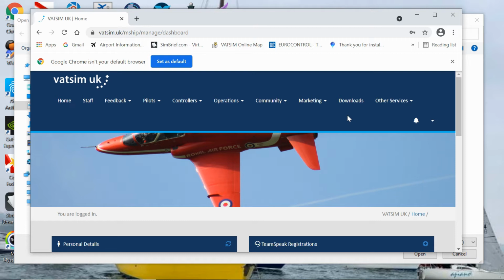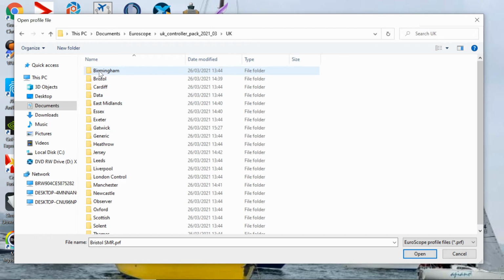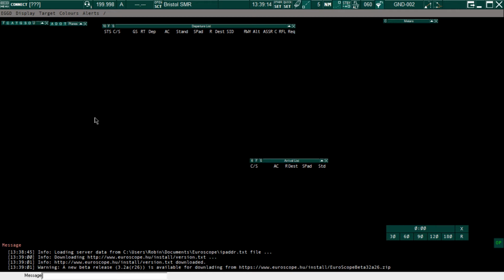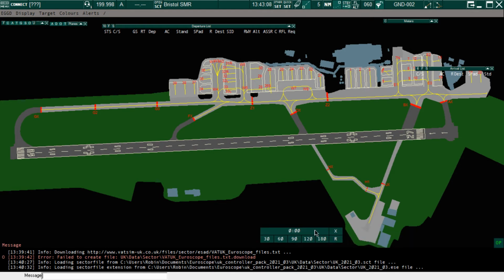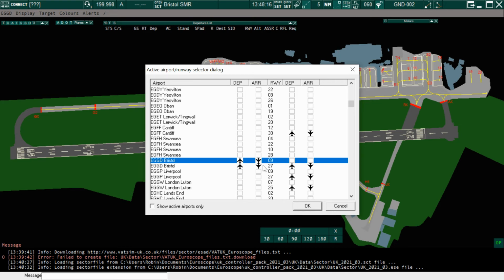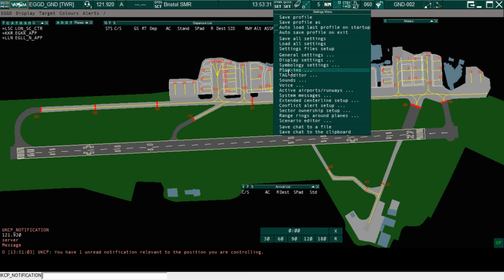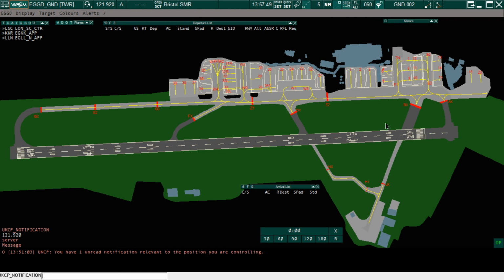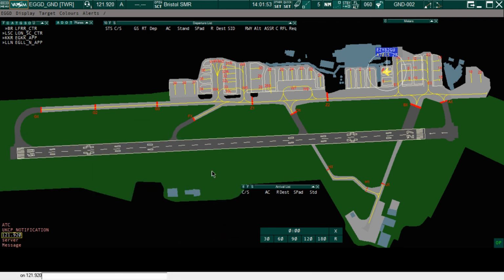Euroscope Air Traffic Control setup Vatsim UK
Starting on Euroscope Air Traffic Control (ATC) with Vatsim ? This video explains where to get the apps, where they go and how to set up. You will need to have set up your Vatsim account (free) and KEY and establish as an ATC Observer.

0:00     Intro
00:30   Where to obtain Download Euroscope from Vatsim
01:16   Where to obtain Download UK Controller Pack, UK Sector file & UK Controller Plugin
02:08   Install packages
03:44   In the Data folder Sector file
04:50   Audio for Vatsim
05:36   Open Euroscope & find Bristol Airport
08:51   Adjust screen layout
11:57   Match airport & runways to Bristol
13:27   Connect to Vatsim
15:46   Connect plugins for Vatsim
18:25   Final check for aircraft on system
20:19   Set up Atis
21:50   Aircraft on the plot
22:00 Connect Audio for Vatsim